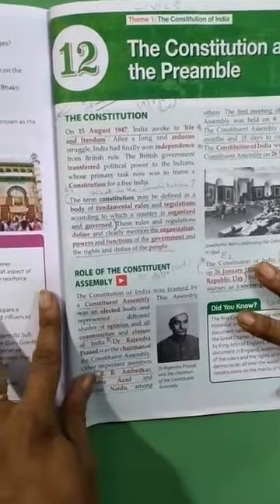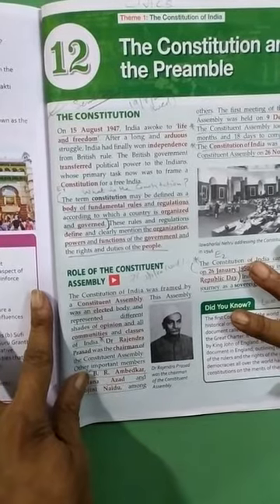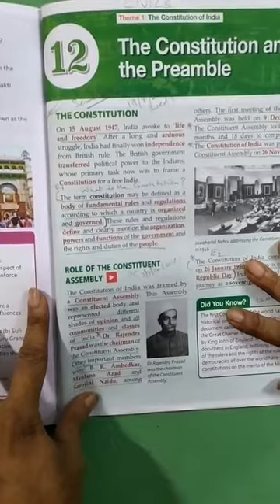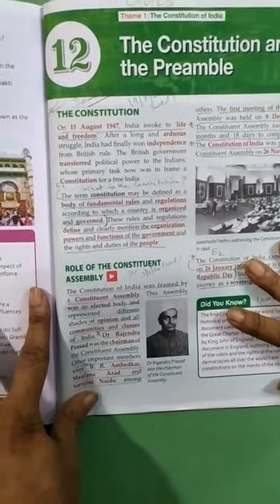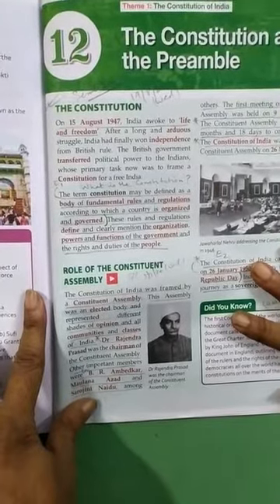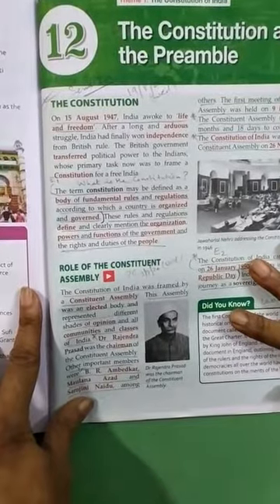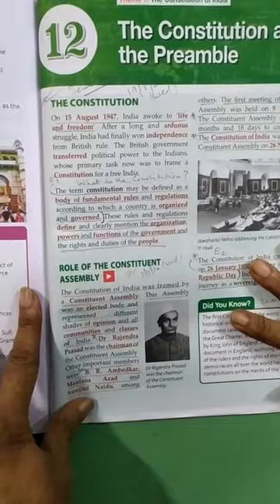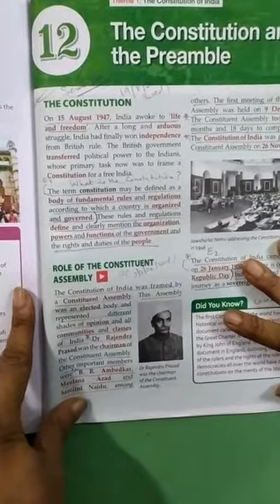Class 7 History